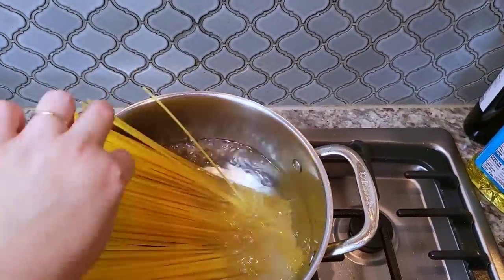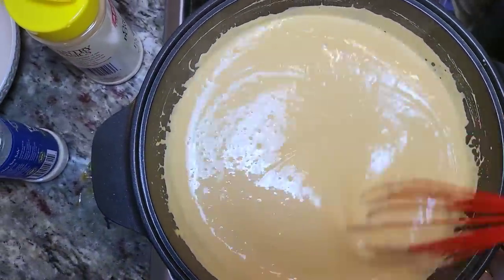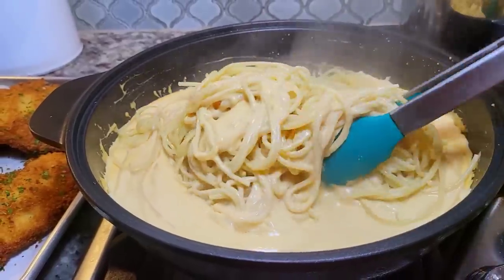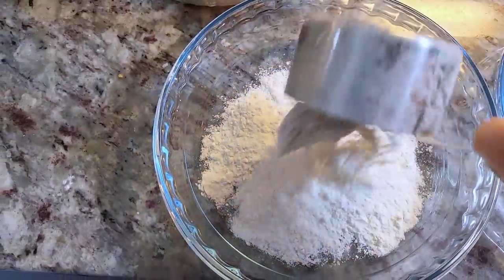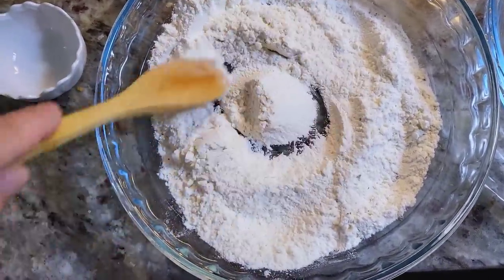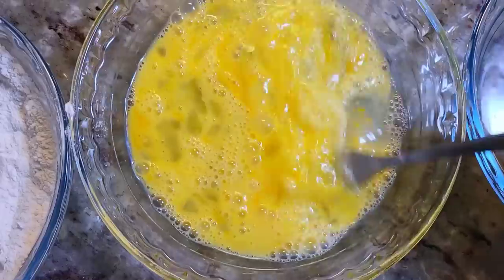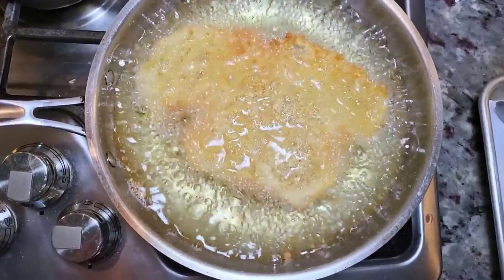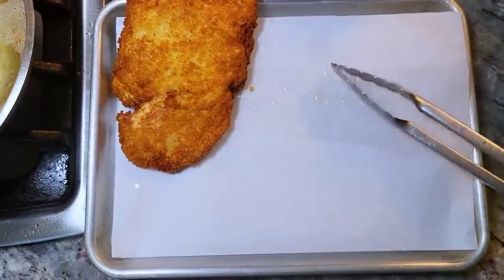Creamy SPAGHETTI & Cheese Recipe | Chicken & Pasta Dinner Recipes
Today I am making an extra creamy cheesy spaghetti. This spaghetti recipe can be the main dish and served right out of the pot to keep it extra creamy. This cheese sauce is so easy to make and tastes great! I will also make crispy chicken cutlets for a delicious spaghetti and chicken dinner.

Welcome to the Simply Mamá Cooks YouTube Channel! I am a Mom to a blended Korean / Mexican American family that loves to share what I cook in my home. I am still learning and enjoying the process of making home-cooked food.

INGREDIENTS
1 lb (454 g) spaghetti pasta
1 Tbsp unsalted butter
1/4 tsp smoked paprika
1/4 tsp onion powder
1/4 tsp salt (optional)
8 oz (226 g) softened cream cheese12 oz can of evaporated milk)
8 oz (226 g) shredded sharp cheddar cheese

INGREDIENTS FOR CHICKEN
1 lb chicken breast cutlets
3/4 cup all-purpose flour
1 1/2 tsp salt
1 tsp onion powder
1 tsp garlic powder
1/2 tsp cracked black pepper
2 large eggs
3 Tbsp (for eggs)
2 cups Panko bread crumbs
*temp for fry oil should be 350 degrees Fahrenheit

How to make creamy cheese spaghetti
Mac and cheese spaghetti recipe